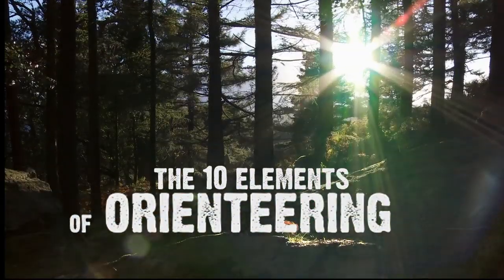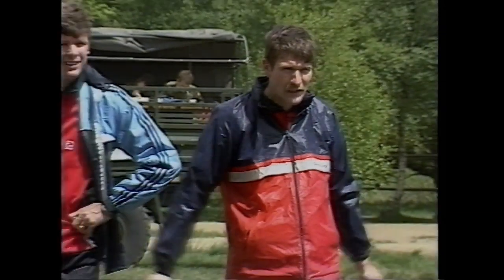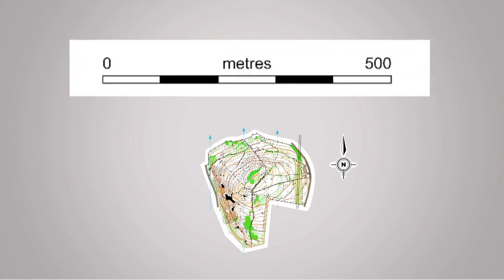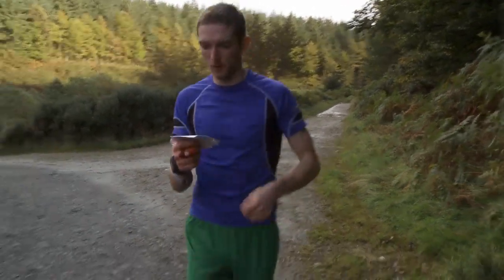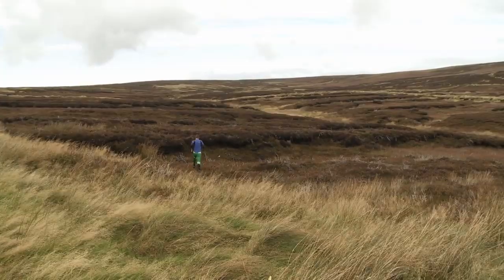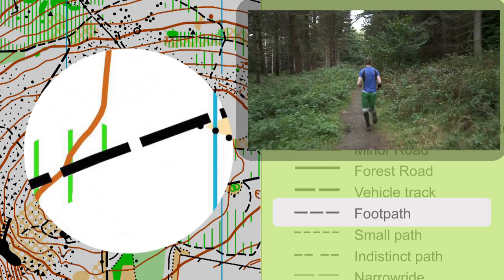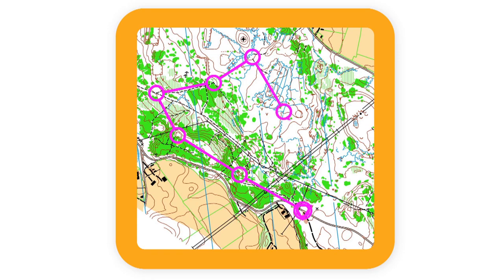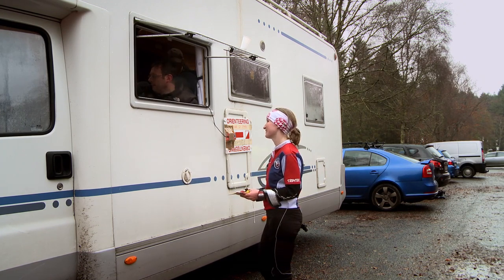10 Elements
A video by the Irish Orienteering Association containing the 10 elements of orienteering.